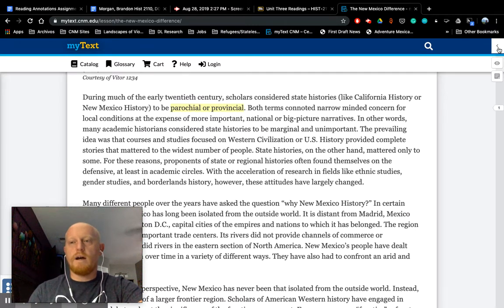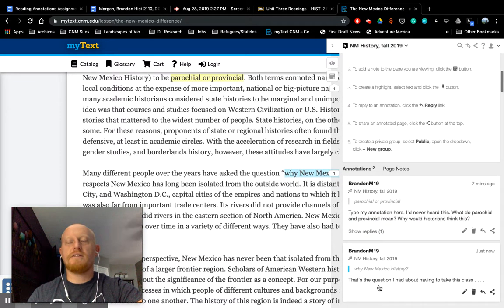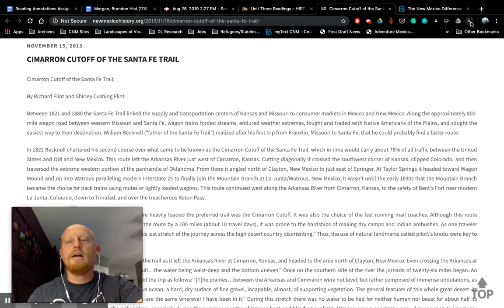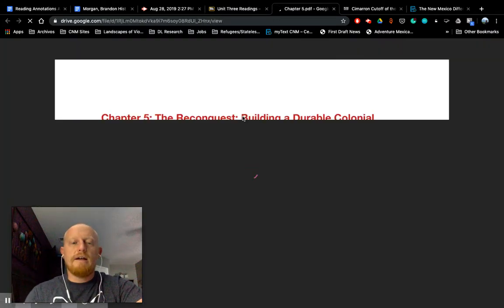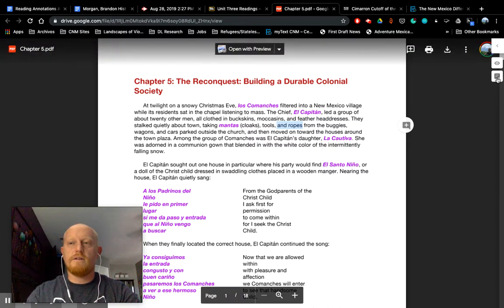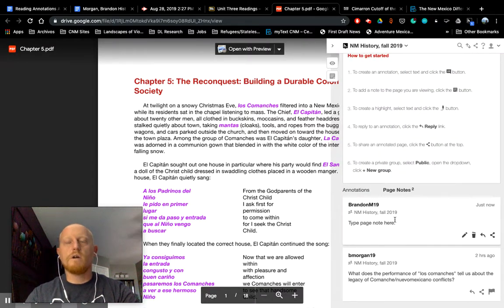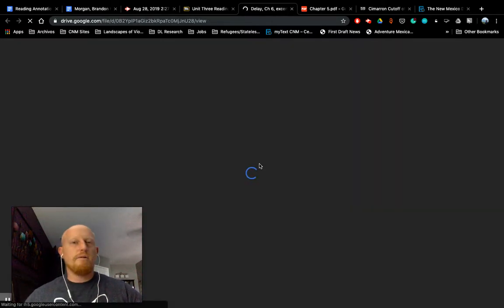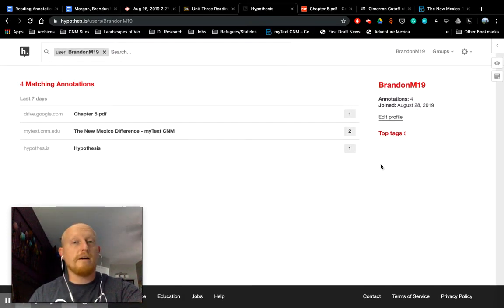Hypothesis Tutorial: Annotating sites and PDFs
This tutorial shows the distinctions between annotating a website and a Google Drive PDF with Hypothes.is.